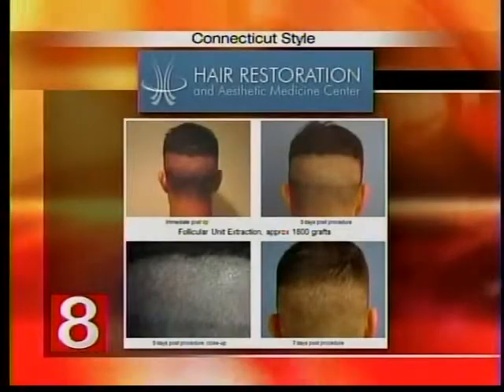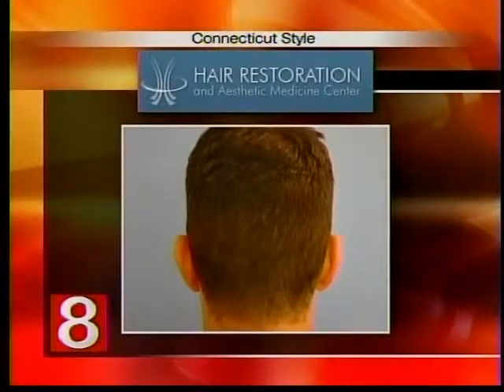New hair restoration procedures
Hair Restoration & Aesthetic Medicine Center fills us in on the latest procedures.